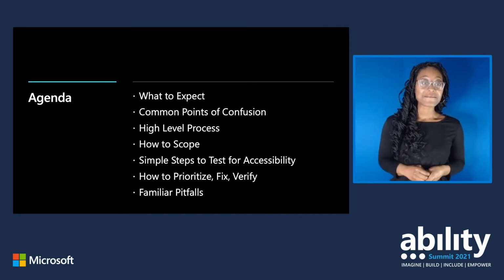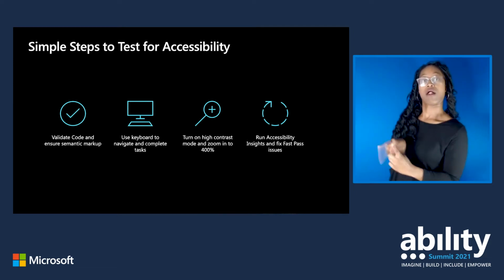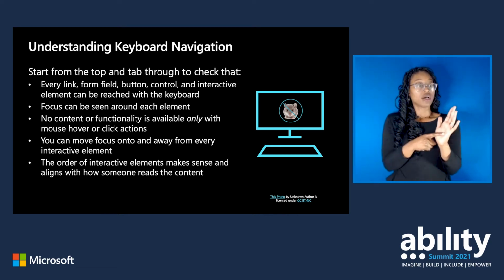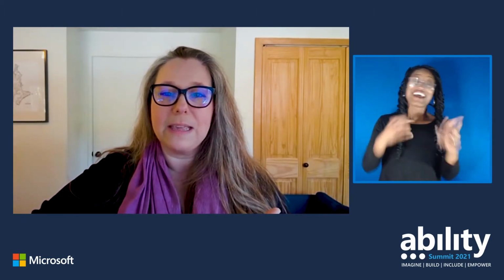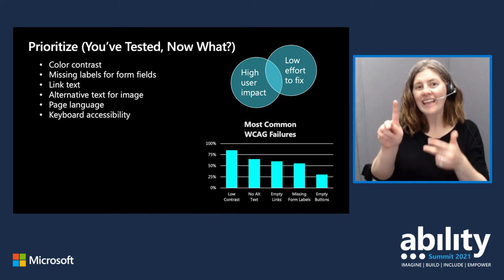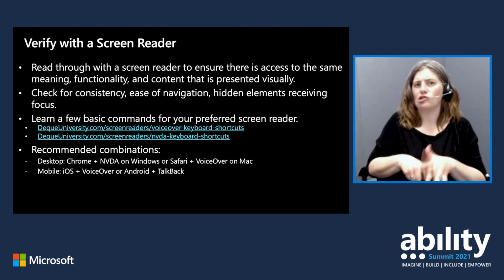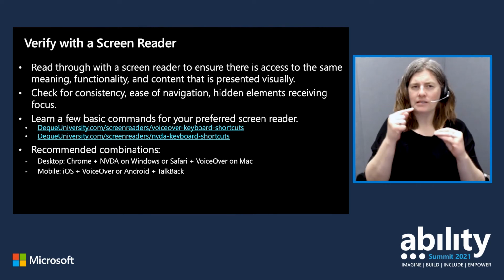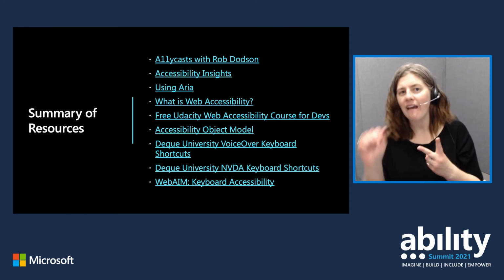Start Simple with Accessibility | BUILD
Speakers: Jen Smith, Natalie Patrice Tucker and Lori Samuels
This session will explain simple and practical steps that everyone can take to begin their accessibility journey. Misconceptions about accessibility are that it is too hard and too complex. But you can start today without specialized knowledge or skillsets with some simple, learnable techniques that are easy to incorporate and scale across your development lifecycle.